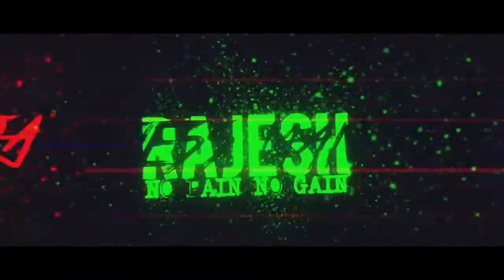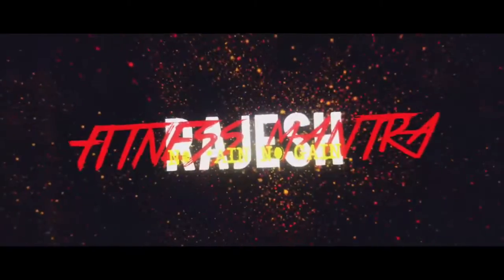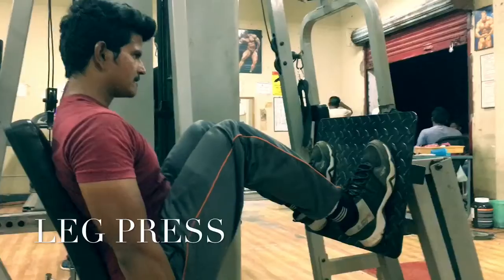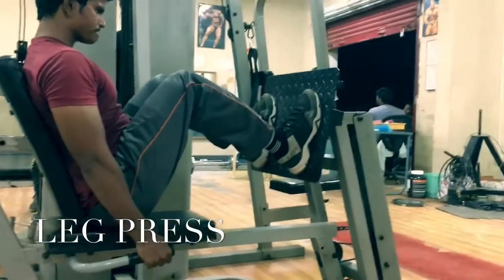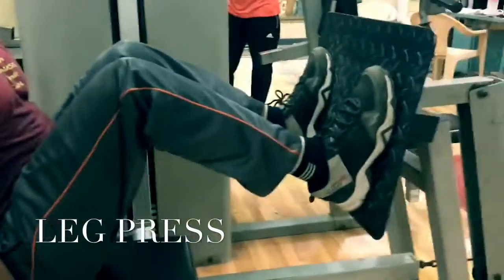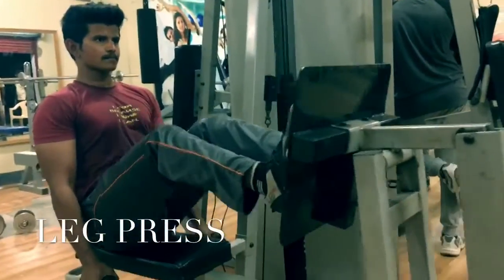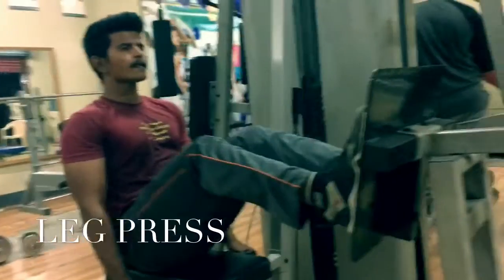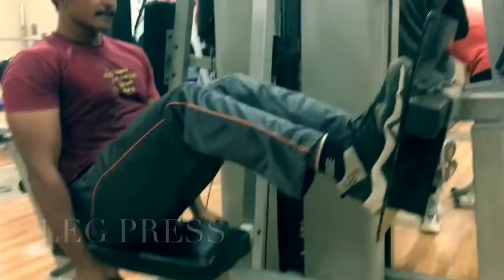HOW TO DO LEG PRESS PERFECTLY WITHOUT INJURY | Legs Workout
Watch this Leg Press exercise

- Anyone can do this exercise who want to build their Quadriceps.

-3 sets *10-15 Reps

- High Intensity Workout.

- Take 1 minute rest between each set.

-Don’t skip Leg Workout Day

-Maintain strict diet u will definitely see results.
Thank u all & Love u Guy's ❤️RAJESHFITNESSMANTRA💪

🔱 Follow  RAJESHFITNESSMANTRA on Instagram : raj_cherry

if u missed my previous videos checkout my channel for lot of workout, recipe & Health tips videos..